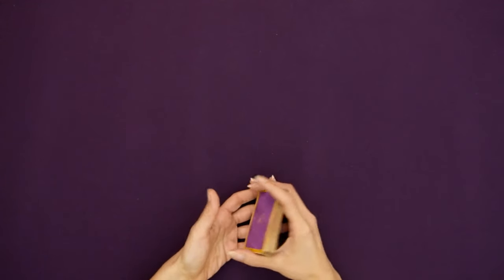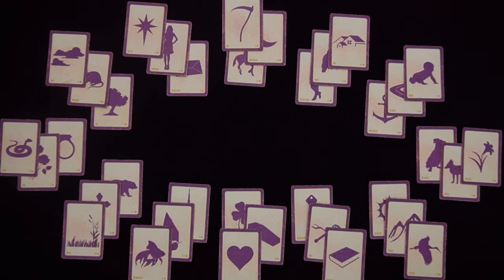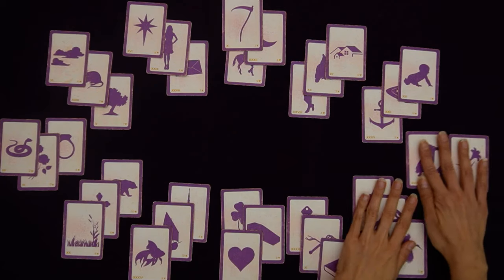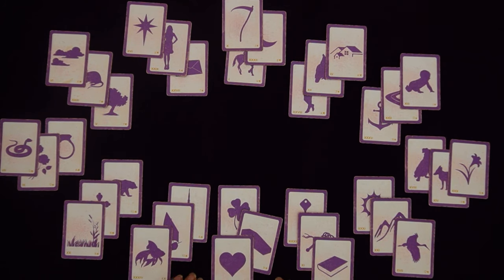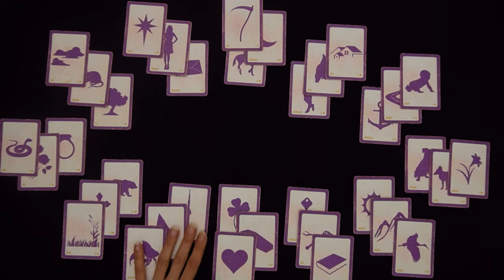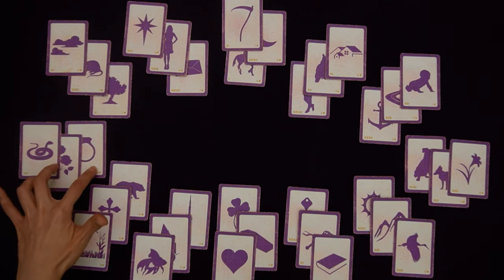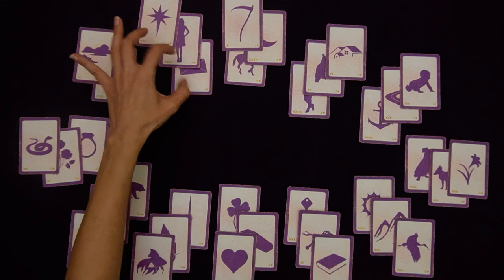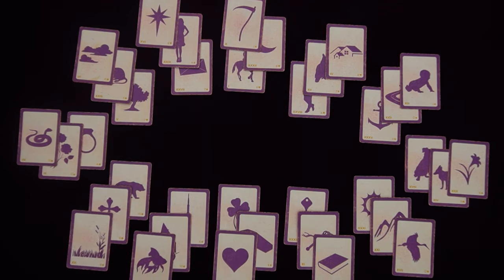GEMINI 2025 ANNUAL ASTROCLOCK | Lenormand Forecast | Sun & Rising Sign Predictions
💜 Getting started with Lenormand?

Happy New Year! As a certified Lenormand Expert, I'm using an advanced spread called the Astroclock for your 2025 Annual Divination forecast. We're tapping into the core principles of Lenormand to reveal the major themes, relationship dynamics, financial turning points, and career opportunities for every sign. Watch for both your Sun Sign and your Rising Sign to get the most comprehensive, high-level view of your 2025 path. This reading will empower you to plan your year with clarity and intention.

🎓 THE NEXT LEVEL: MASTER LENORMAND
Do you feel a deep connection to the cards but struggle to move beyond basic meanings? Stop piecing together resources and start mastering the art of Divination with a proven system.

The Lenormand Mastery Certification Program is opening soon! This is where you learn to give professional, life-changing readings. Join the waitlist now for exclusive early-bird pricing and resources!